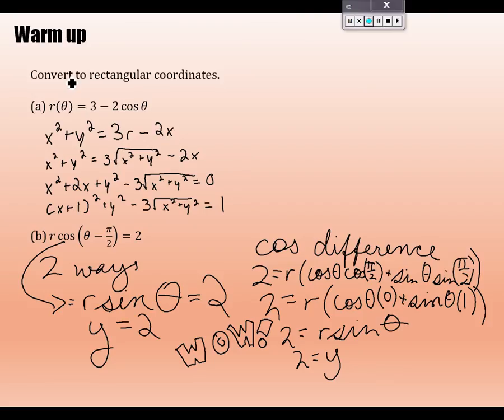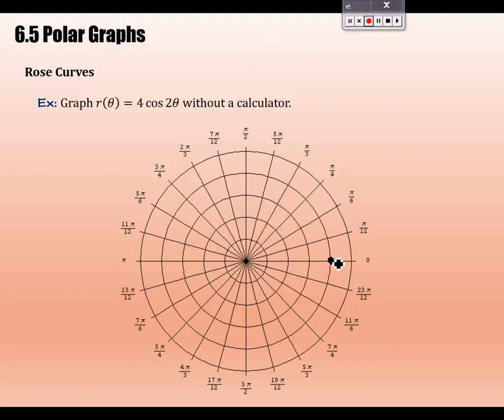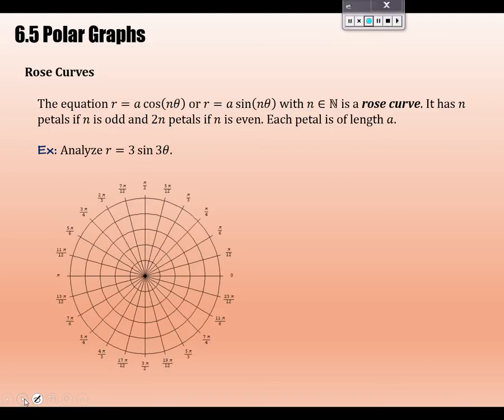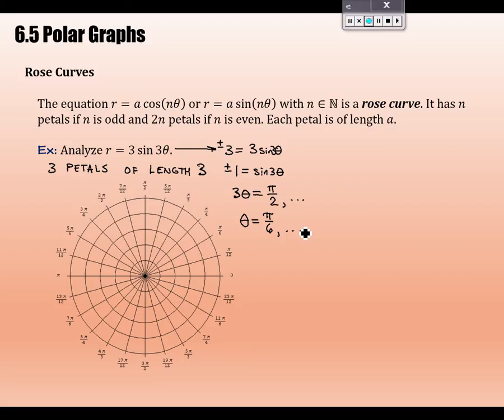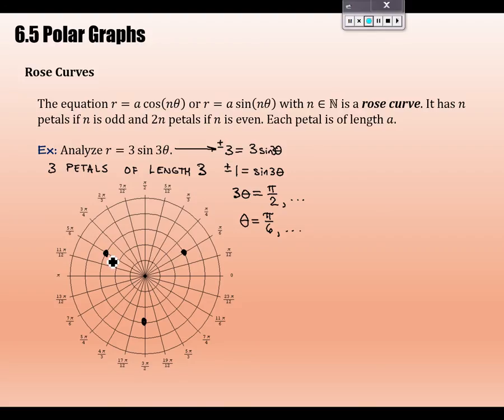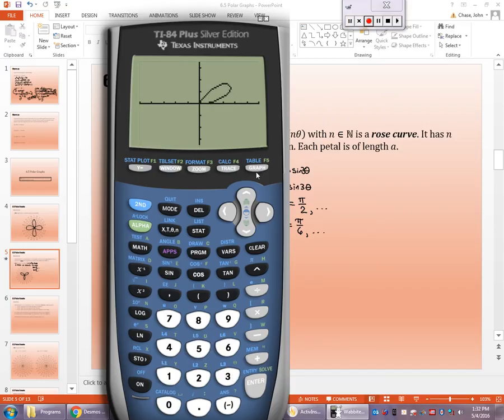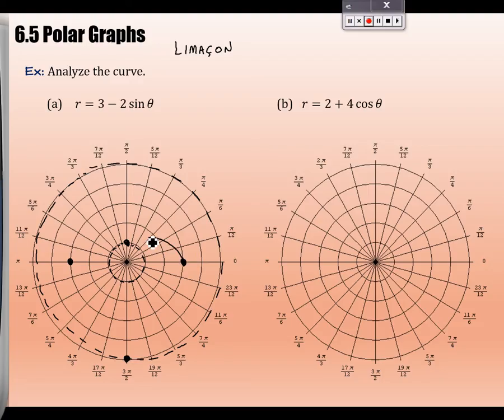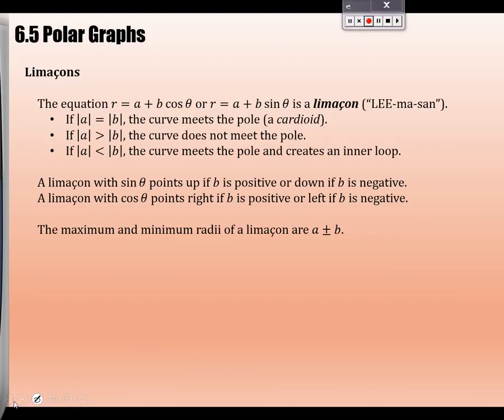Unit 11 - 6.5 Polar Graphs (2015-2016)